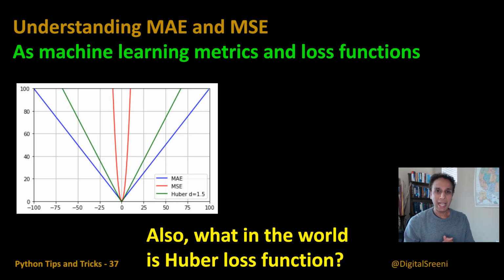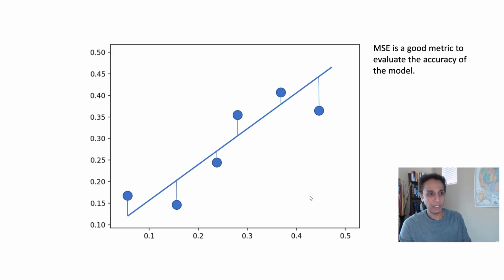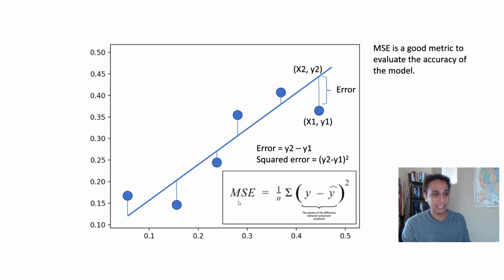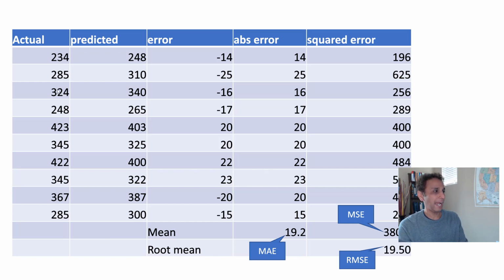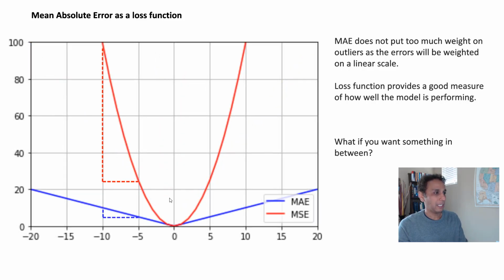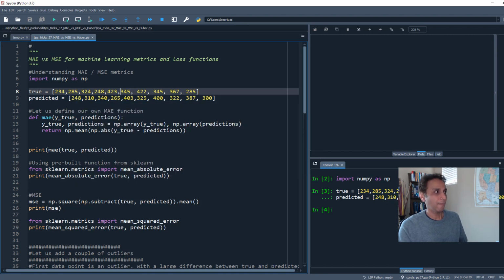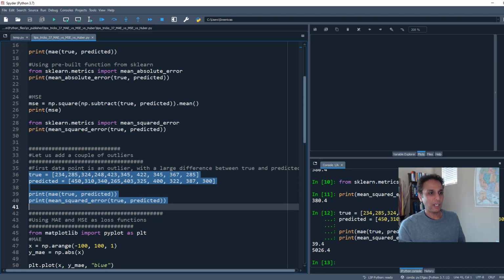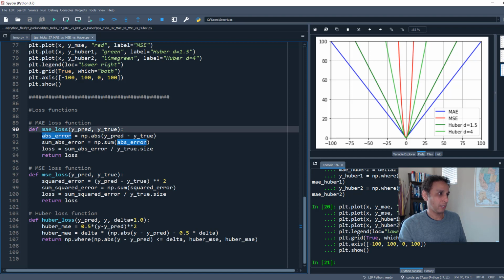Understanding Mean Absolute Error and Mean Squared Error as ML metrics and loss functions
Tips Tricks 37 - MAE vs MSE vs Huber

Use MSE if outliers are important.​

USE MAE if outliers are not important (most cases).​

Use Huber to get a balance between giving outliers some weight but not a lot (like in MSE). ​